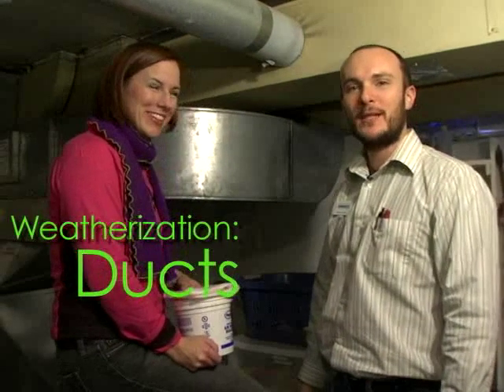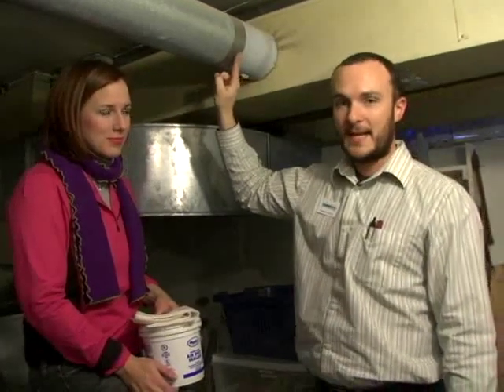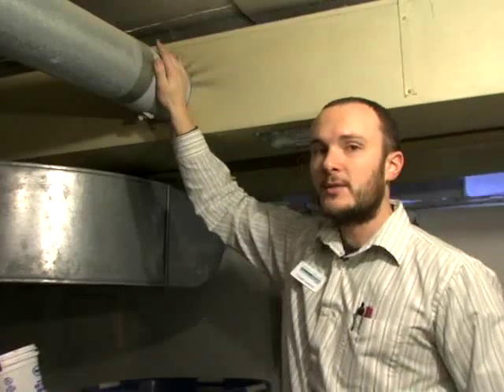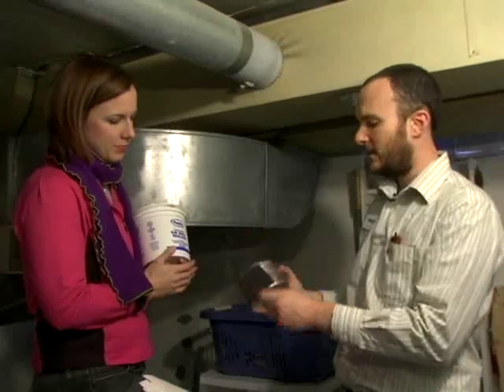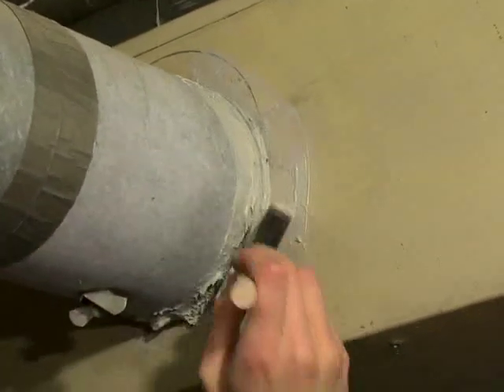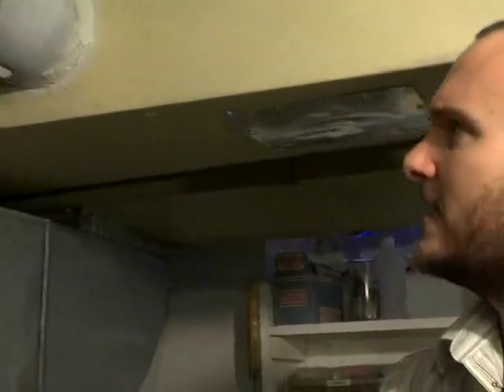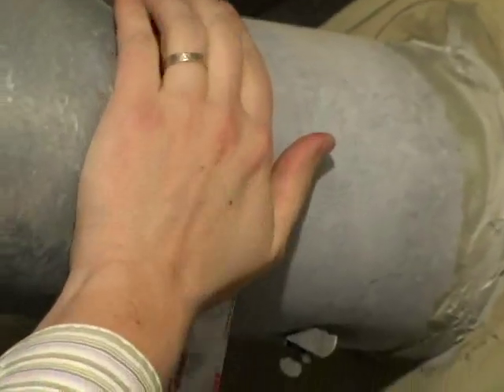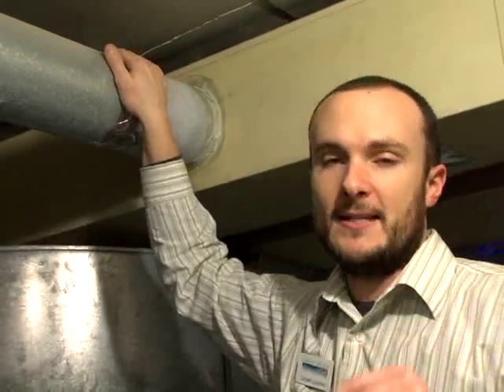How to Seal Exposed Ductwork- DIY Weatherization Solutions from Green Dream Group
A quick tutorial on sealing exposed ductwork with mastic and aluminum tape.